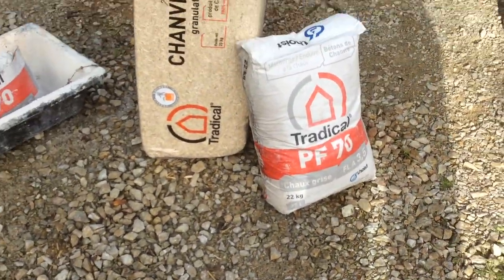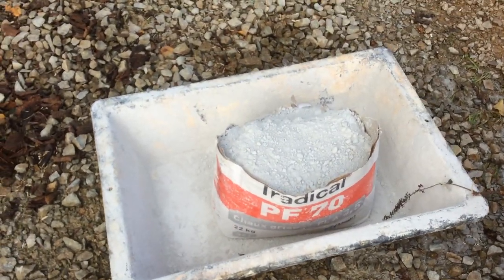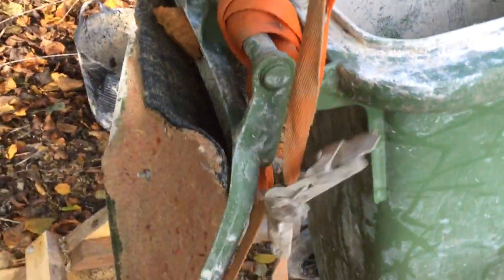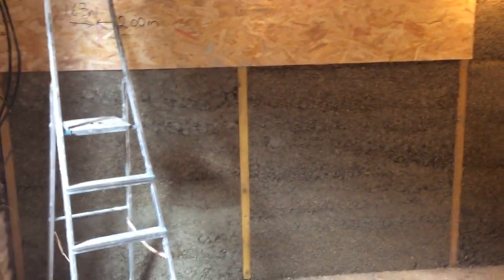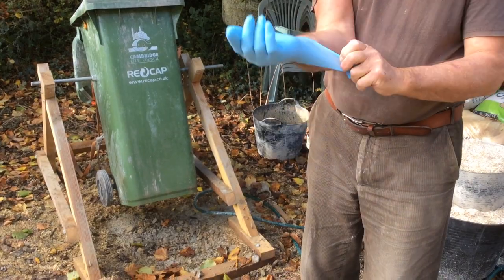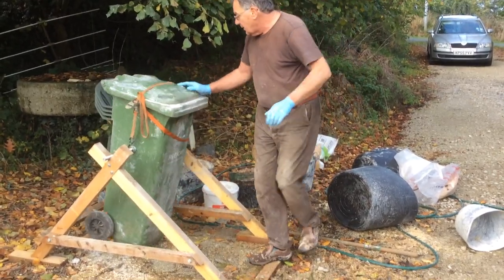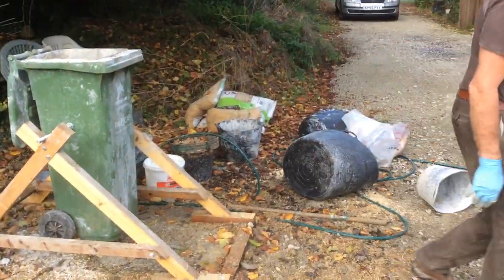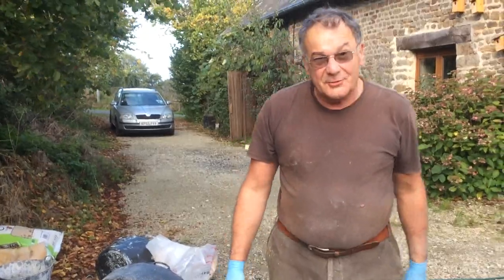Casting hempcrete insulation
I am plastering a stone wall using Tradical PF70 lime and hemp (hempcrete) because it suffers from damp and needs to breathe. This is my home made wheelybin tumble mixer.
It sort of works but disintegrated under the weight of 140 litre load.

Works fine now with a 100 litre load limit.

In the video, you will be able to see that the floor is also made oh hempcrete. Whats important to appreciate is that hempcrete is warm to touch unlike concrete. Tiling a hempcrete floor is tricky because you need to use lime mortar in which to set the tiles. The hempcrete floor sucks the lime mortar dry in seconds, therefore, it has to be really seriously dampened before starting work. Next, using lime NHL3.5 and sharp sand in a 1:2.5 ratio mix, with lot of water so it is a slurry - like very runny porridge - tip it on the floor and float the tile on it, gradually pressing it down into place. Be quick the lime mortar will be rock hard within a minute or two.

If you use tile adhesives and waterproof grout you will destroy the breathing properties of the hempcrete floor.

I finally finished off using a grey grout made from left over Tradical PF70 and sable enduit. The sand was a bit too coarse but I didn’t have the time to sieve it to obtain fine sand.

While looking through videos on lime plaster on YouTube I came across a couple of companies that manufacture hemp building bricks in 10, 15, 20 and 30 cm thicknesses:-

I returned in November to check the drying out process and was surprised to discover a couple molds had grown of the surface - one white and one orange. I didn’t think the lime rich environment would be good for mold. However, easily cured with a light spray of methanol or denatured alcohol (alcool menager in Super U)